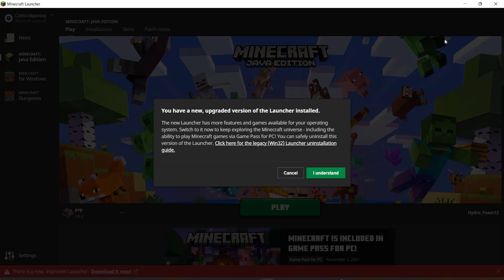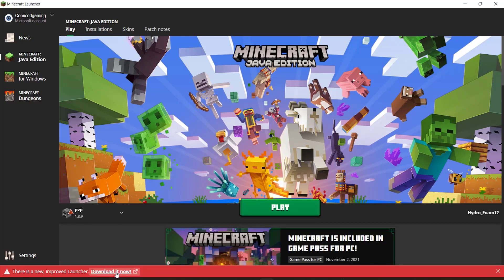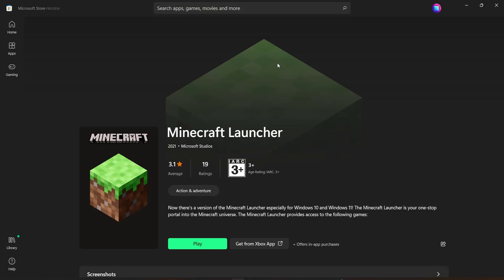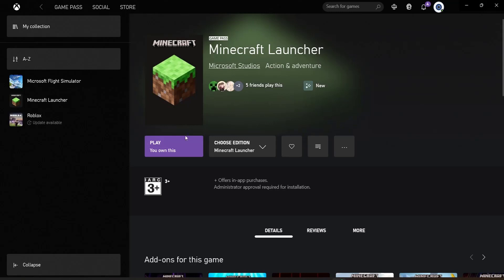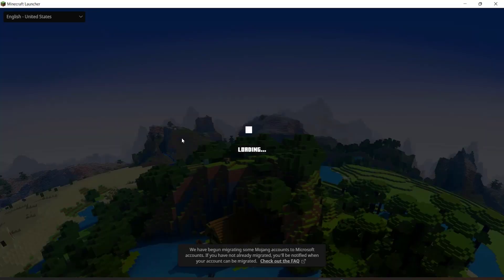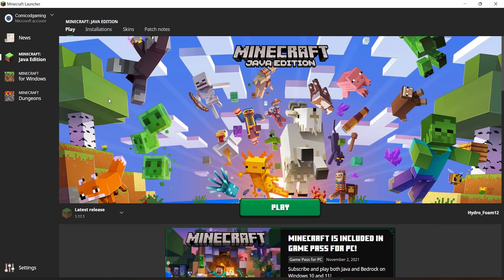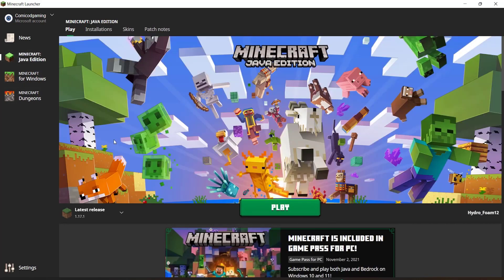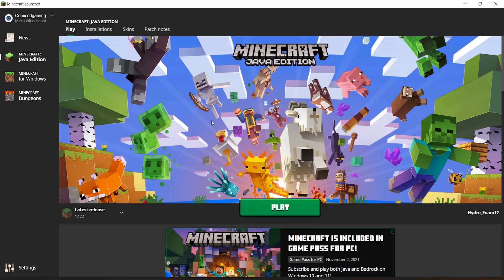How To Install The New Minecraft Launcher!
In this video, I will show you how to install the brand new and updated Minecraft launcher

ThumbNails:
Canva
Adobe Photoshop

Video Editor(PC):
 Sony Vegas PRO 18
Camtasia 2019

Video Editor (Mobile):
KineMaster PRO

Recording Software(PC)
Xbox Game Bar.
OBS Studio
Camtasia 2019